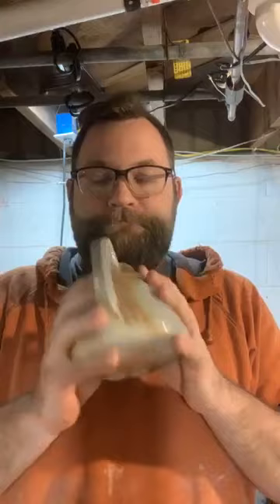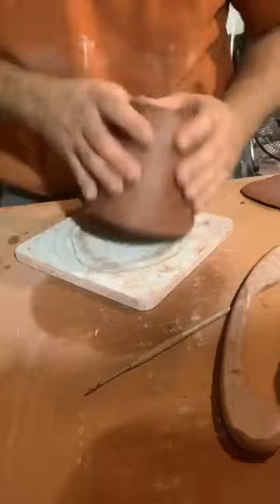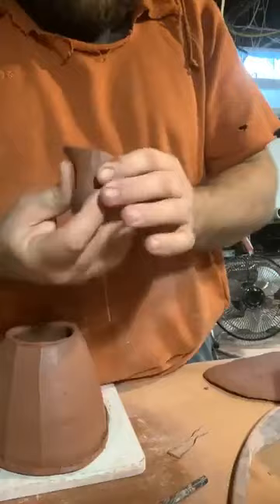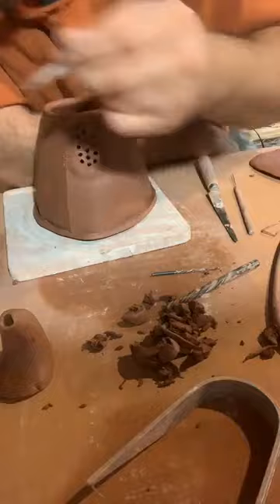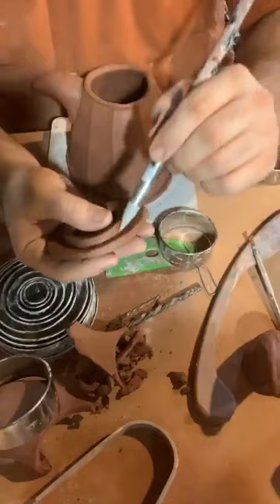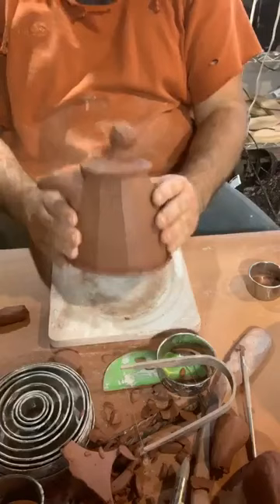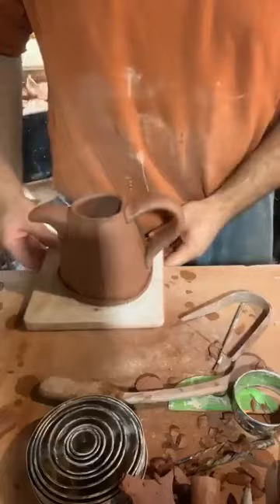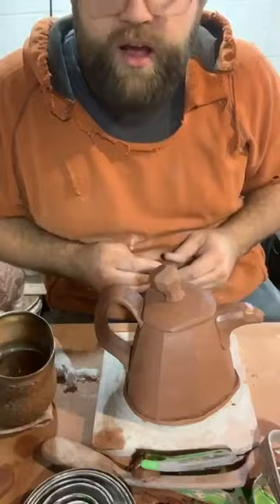Clay Buddies Workshop Week CBWW2020 Andrew Linderman Thrown Altered Teapot